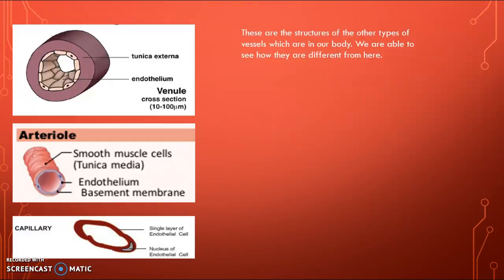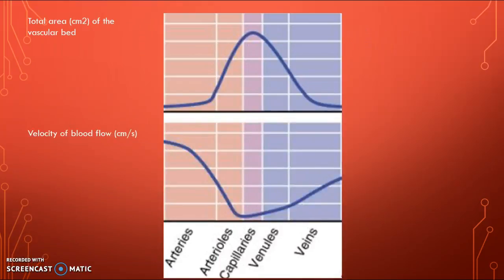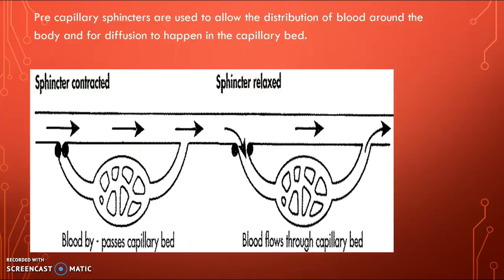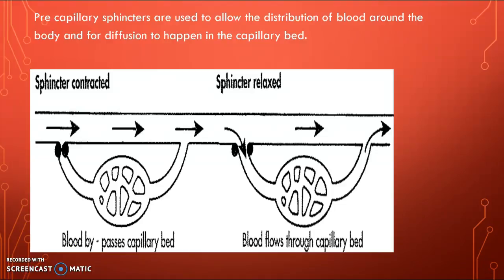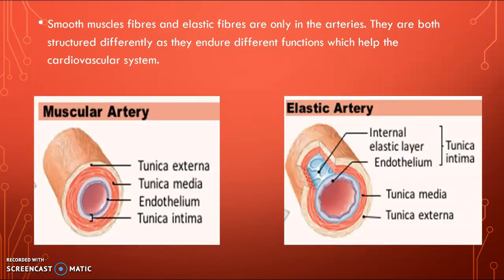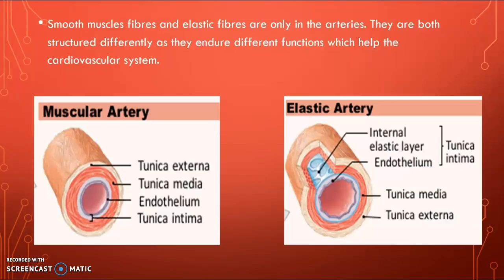Part 2 Assignment 1.3